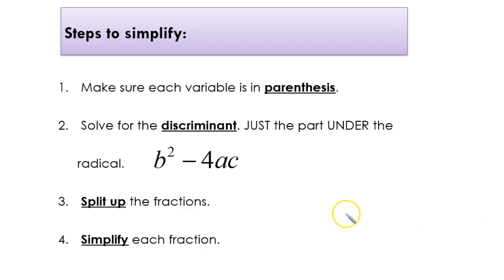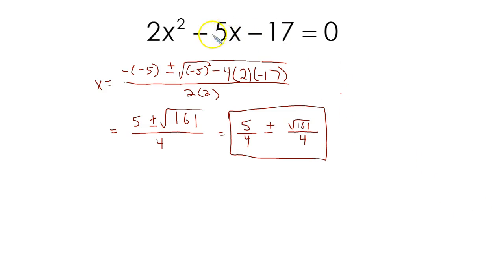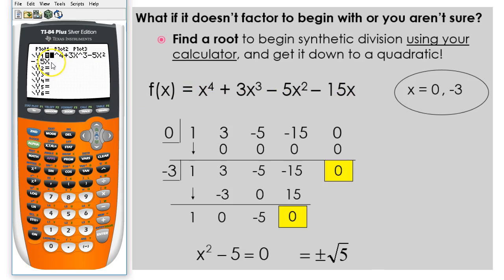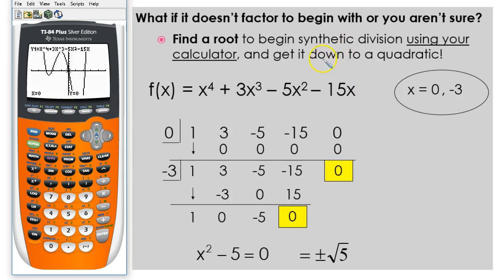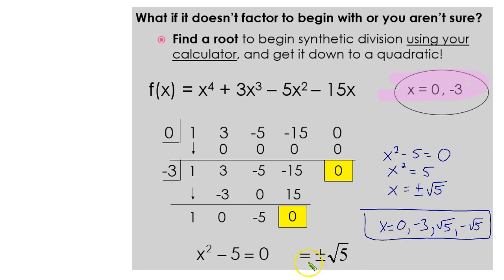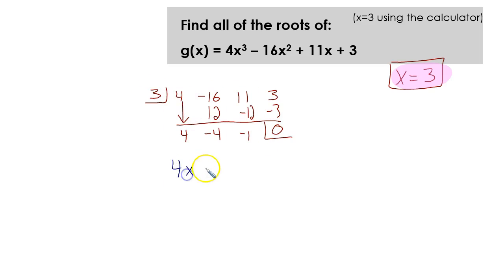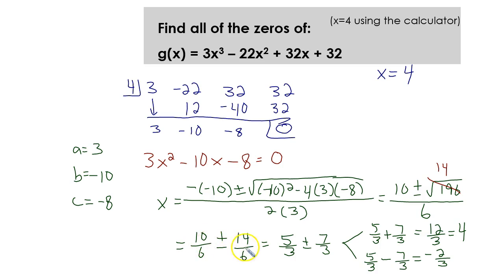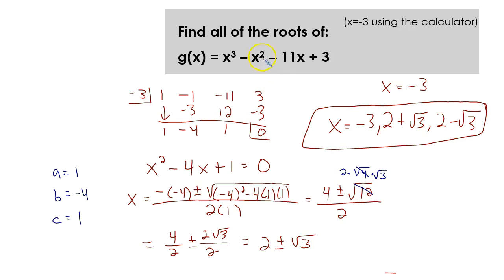Alg 2 - 3B.2 Finding Rational and Irrational Zeros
Finding rational and irrational zeros/roots using graphing calculators, synthetic division, and the quadratic formula.